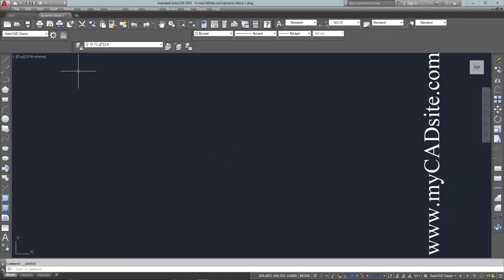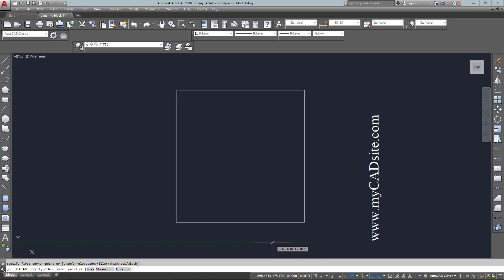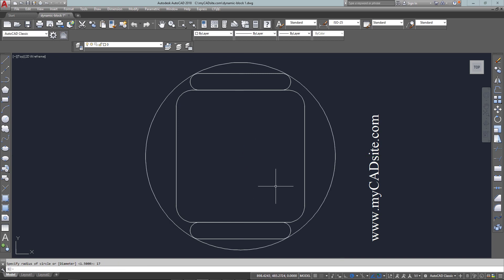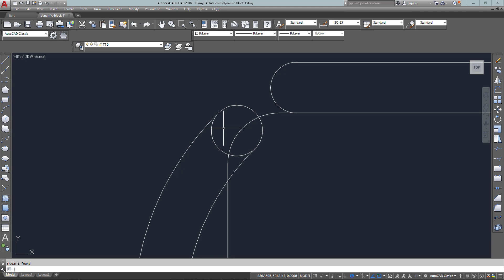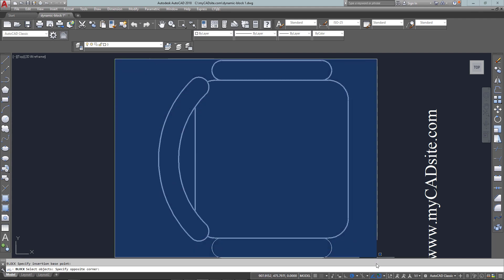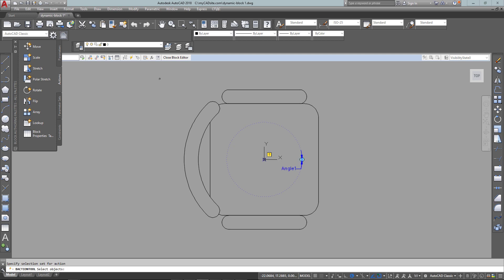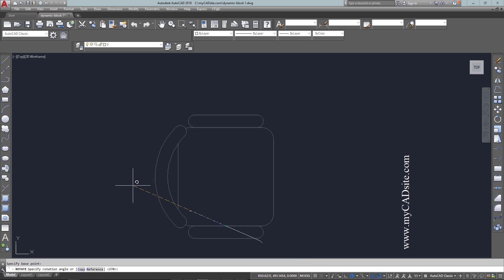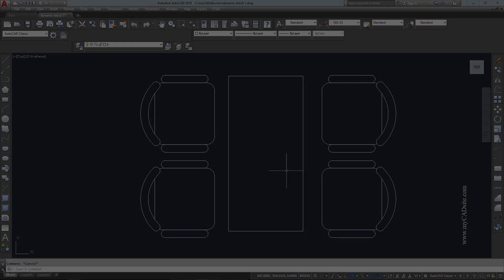AutoCAD Tutorial Lesson 2-2 Dynamic Block P1 (Complete Beginners Course)